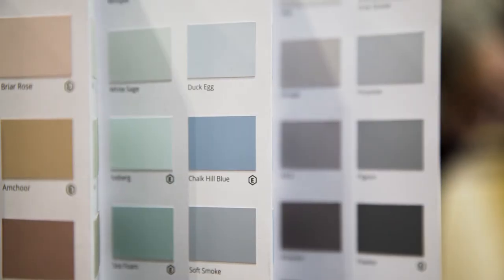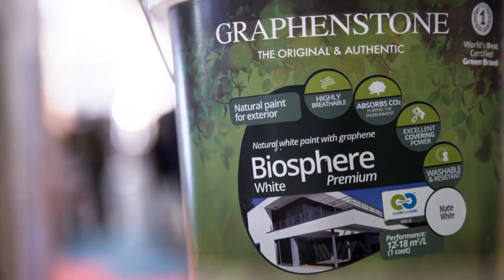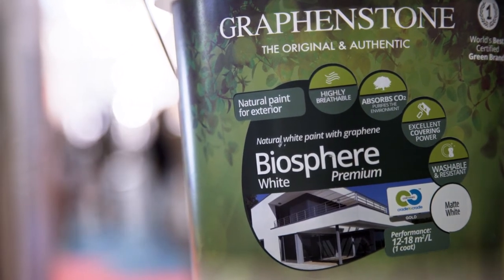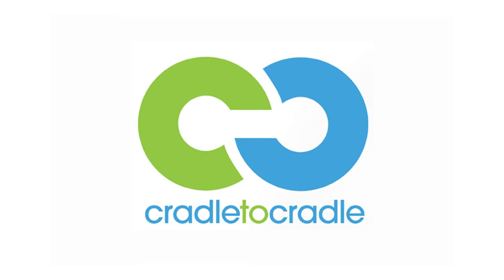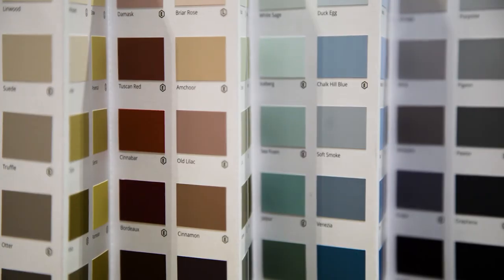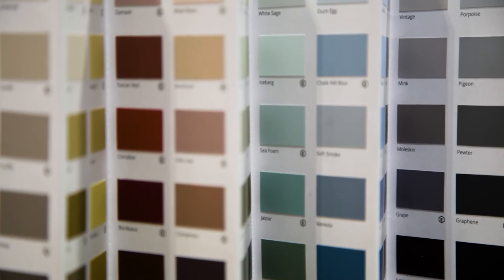Graphenstone: World's most sustainable paint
John Thorogood of Graphenstone explains why their lime and graphene based paint has been awarded Cradle to Cradle certification, making it the word's healthiest and most sustainable paint.  Filmed at Futurebuild London, 2020.